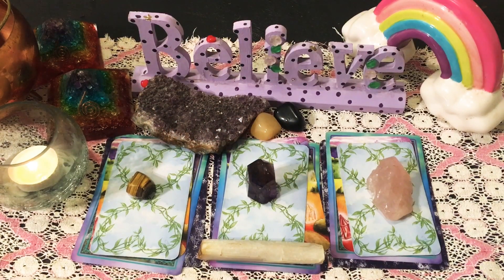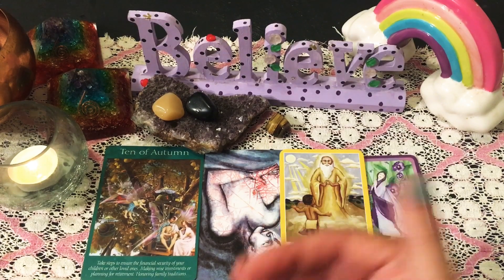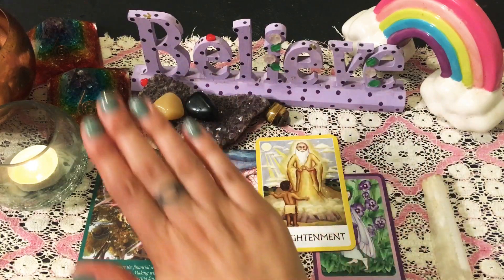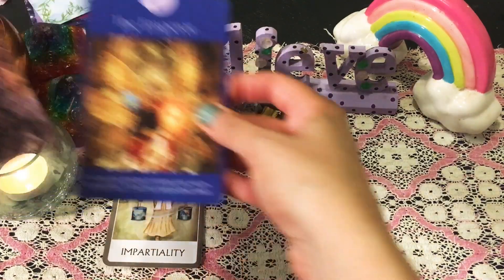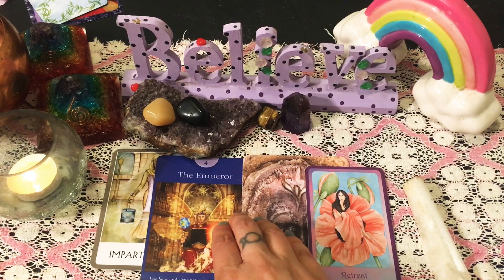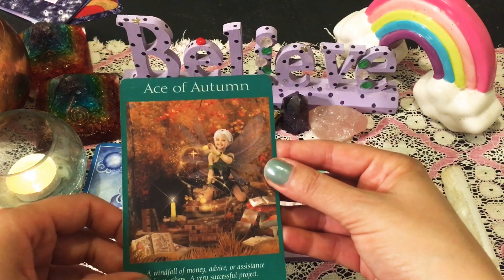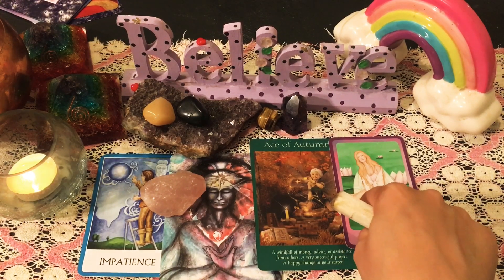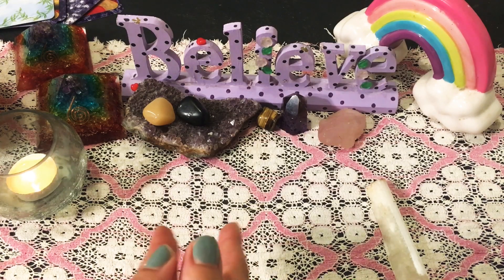Pick a card🦄Healing Your Heart with Tarot & Reiki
Timestamps
Pile 1: 2:50
Pile 2: 17:04
Pile 3: 28:30

I am an intuitive, psychic, Reiki Master (Usui & Karuna), and I channel messages from angels, guides and spirits. Thank you for being you.

Thank you for being here! Xx

All readings are for entertainment only. Always use your own intuition to make decisions, always. Thank you!